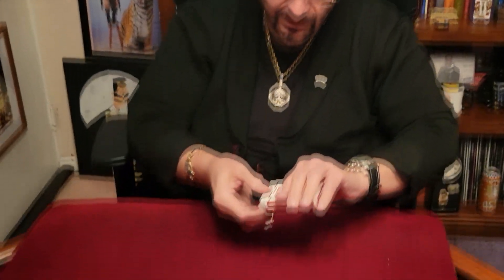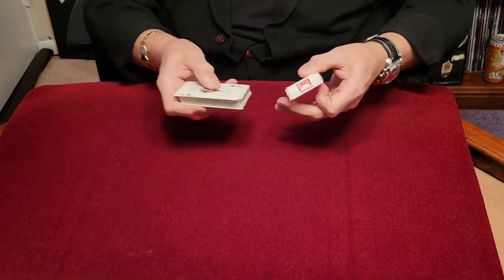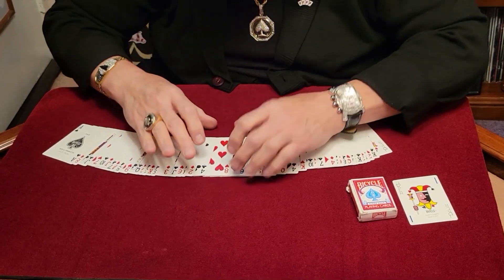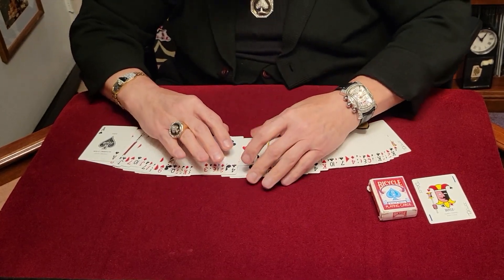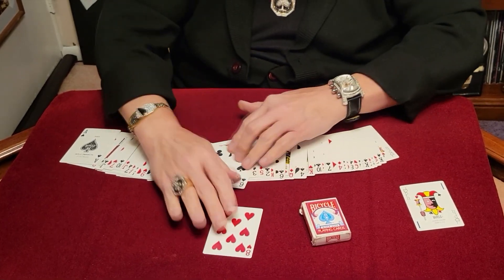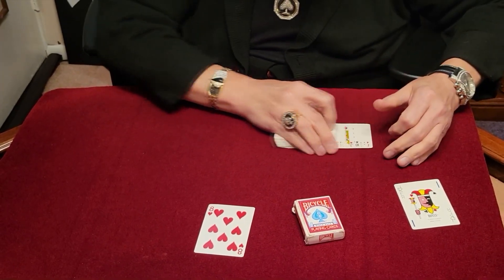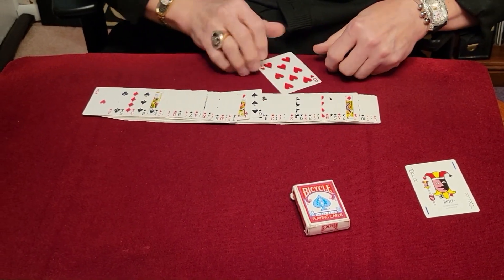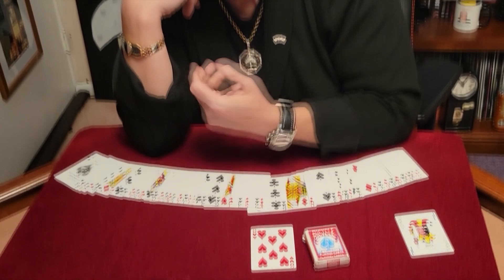Magic Moments with Mike Spade - Shrinking Cards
A Magic Moment with Comedy Magician Mike Spade!

"Shrinking Cards"